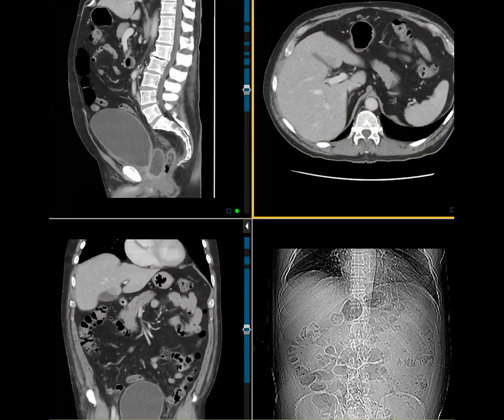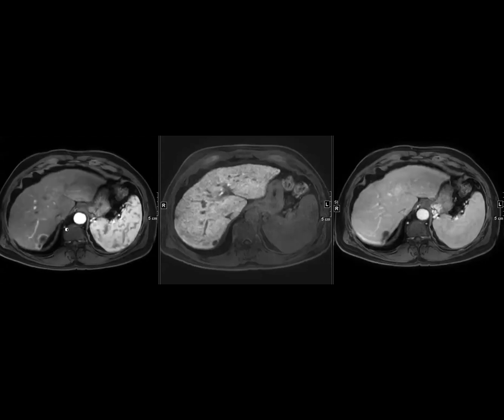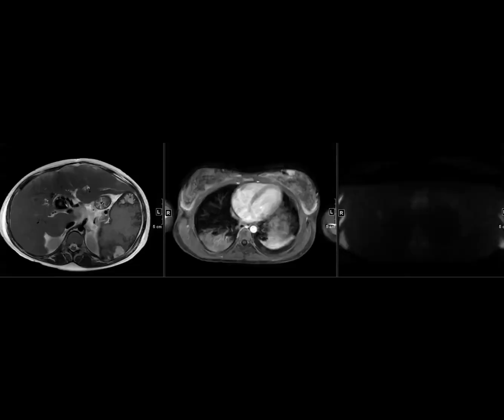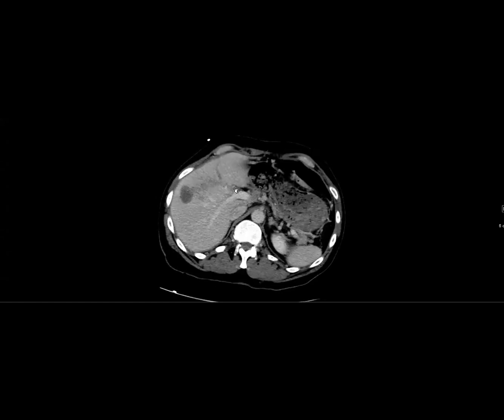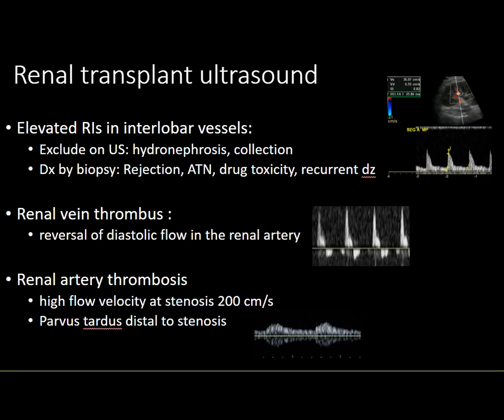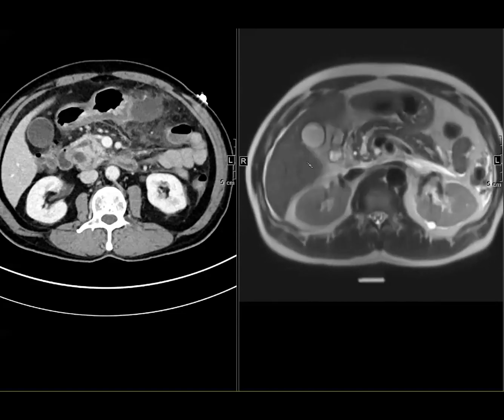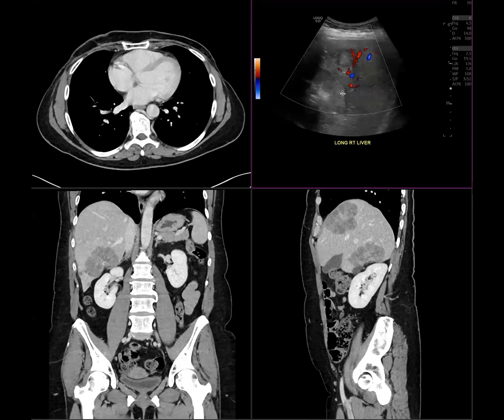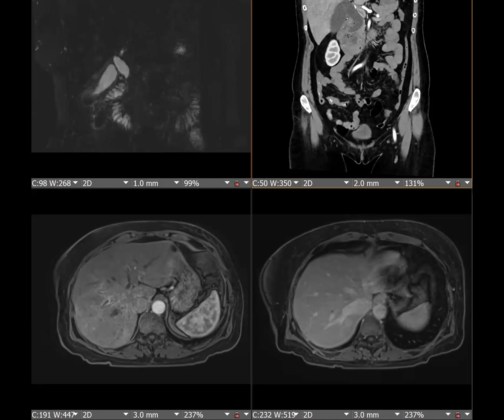Abdominal case conference - 1/12/2021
0:00 - Prostatectomy contained leak - Dr. Swachchhanda Songmen
6:08 - Rim APHE = LRM! Cholangiocarcinoma - Dr. Victoria Chernyak
9:12 - Complementary example of HCC NOT growing  - Dr. Victoria Chernyak
11:11 - Diagnose these crazy liver lesions! Dr. Victoria Chernyak
16:35 - Hepatic and splenic infarcts + biliary stones = sickle cell disease - Dr. Victoria Chernyak
19:32 - Unresolved case of rim enhancement - abscess vs tumor??  Dr. Victoria Chernyak
24:16 - Colon cancer metastasis growing into bile duct - Dr. Victoria Chernyak
26:32 - IVC clip - shout out to Drs. Adams and DeWeese! Dr. Aarti Sekhar
28:10 - Perinephric hematoma causing reversed diastolic flow - Dr. Aarti Sekhar
33:34 - Massive splenomegaly w/ T2 dark delayed enhancing nodules in Type 1 Gaucher disease - Dr. Aarti Sekhar
37:29 - Extensive IVC leiomyosarcoma extending into the heart - Dr. Aarti Sekhar
40:48 - Main duct IPMN causing chronic pancreatitis - Dr. Aarti Sekhar
44:00 - Reactive axillary LN after COVID vaccine!  Dr. Steve Eberhardt
45:00 - The elusive bile duct adenoma - Dr. Nelly Tan
48:27 - Mucinous colonic adenocarcinoma mets to the liver (calcification is the clue!) - Dr. Ben Benson
52:30 - Lemmel syndrome! Biliary obstruction due to a bezoar in a duodenal diverticulum...also leading to hepatic microabscesses - Dr. Ben Benson